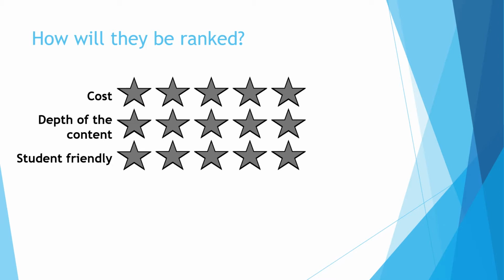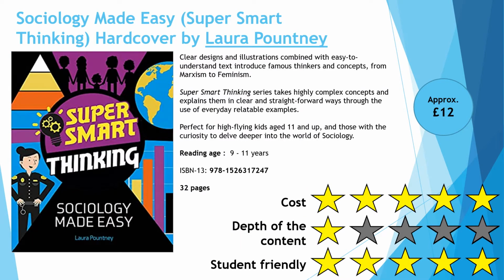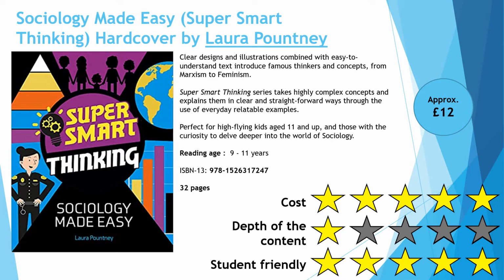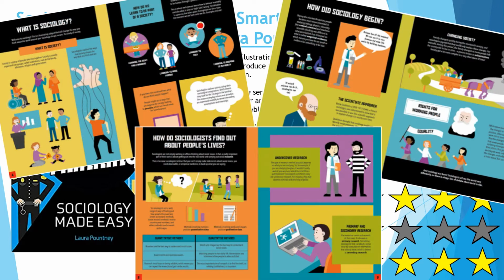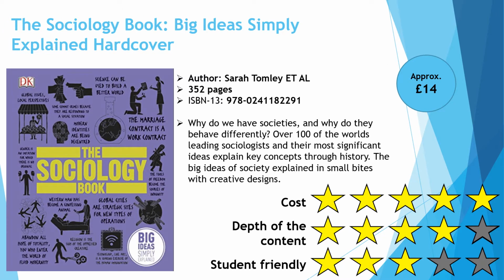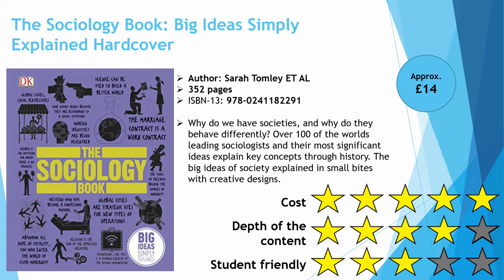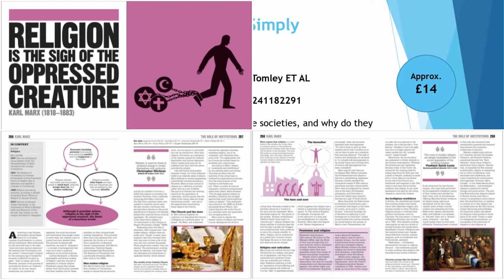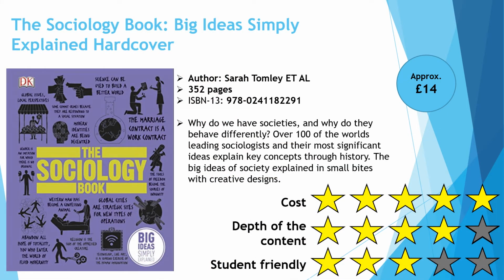📚📖📚 Sociology book reviews 📚📖📚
A short review of two sociology books which might be useful for those of you who are about to being a Sociology course (GCSE or A-level) and another that would be more useful to experienced sociology students.

Super smart thinking - Laura Pountney

The sociology book

These are my personal opinions on the books and I score them based on Cost, Detail of the content & how easy they are to use.